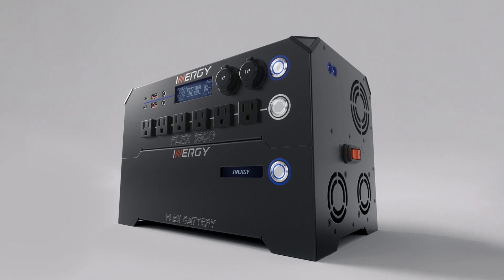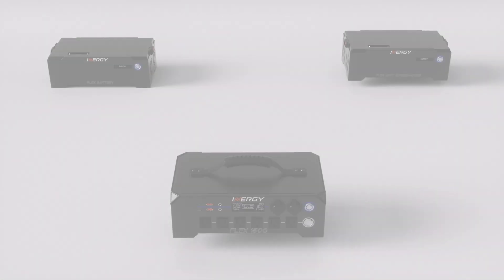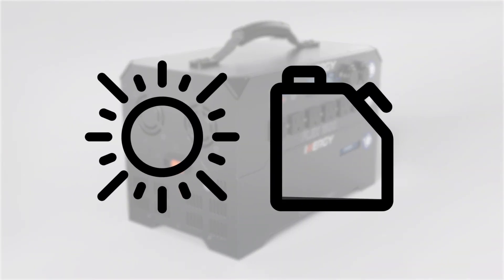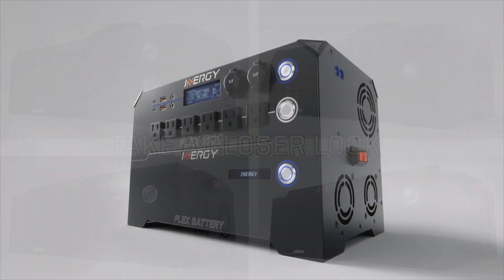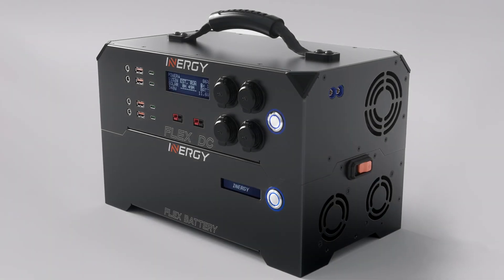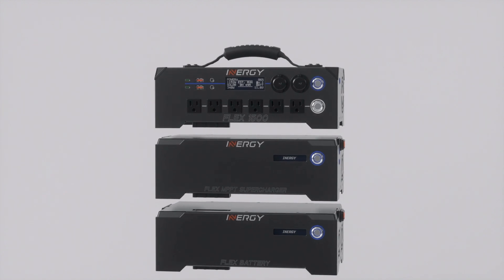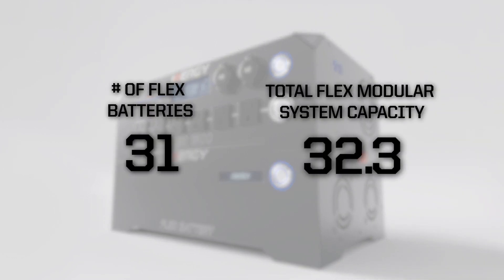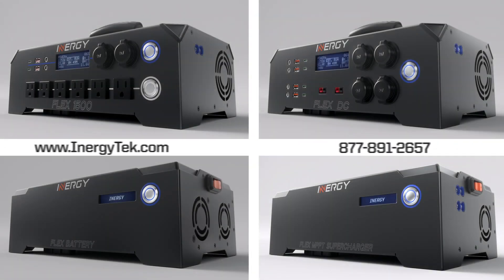Inergy Flex Modular Solar Power Platform | Flex 1500, Flex DC, Flex MPPT Supercharger & Flex Battery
The Inergy Flex is a modular solar power platform designed to give you the amount of power you need, for as long as you need it—without toxic fumes, costly fuel, or constant maintenance.

The Flex Modular System is composed of 3 unique modules: The Flex Battery which stores energy, the Flex Supercharger that maximizes solar charging, and a Flex power console that gives you access to the energy stored in batteries for AC or DC use.

These components stack together to create a solar power station that fits YOUR needs. With a Flex system, you can harvest power freely from the sun using an advanced 90-Volt solar input, from your vehicle while on the road, from a wall charger at home, or from any combination of these power sources at the same time.

The Flex 1500 power console provides 1,500 Watts of continuous AC and regulated DC power. The Flex 1500 sports six AC outlets and several useful DC outputs to allow you to power almost any device, anywhere.

The Flex DC power console offers outputs for DC-only power applications like off-grid and tiny-home living, RV and van life scenarios, and ham radio operators among others.

If you’re a DC power user, enjoy twice as many DC outlets plus 50% more regulated 12V power output - all for less than the price of the Flex 1500. That’s 30 Amps of regulated DC power at 13.8 Volts, all with massive storage capacity options with the modular Flex Battery.

If you need to supercharge your solar charging, you can add the Flex MPPT Supercharger, which allows you to add two more 90-Volt strings of solar panels. Add one Flex MPPT Supercharger to the Flex system, and you can boost the total input to 90 Amps or an amazing 1,200 Watts of solar charge input. You could charge one Flex battery in about an hour.

The Flex Battery is the foundation of the Flex Modular System. Not only is it roughly half the weight of any other Lithium-ion expansion battery in the world, it is also the smartest.

The Flex Battery is stacked with 1,069 Watt-hours of storage capacity with vast opportunity to expand to meet the most demanding applications. The Flex Battery is also compatible with the Inergy Kodiak and Apex solar power stations. Now you have the power to expand your Kodiak and Apex to a monumental amount of storage capacity.

The Flex modular system gives you more flexibility and more options than any other portable solar power station in the world.

now to learn more.